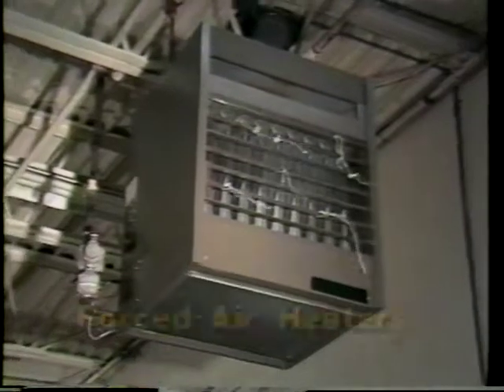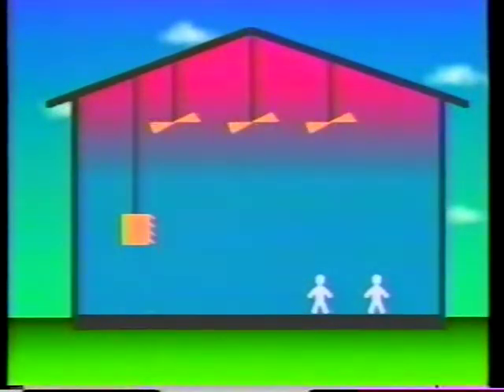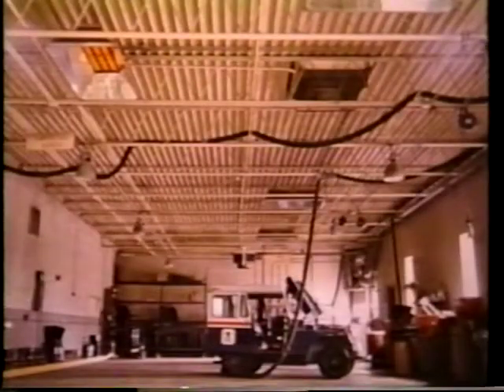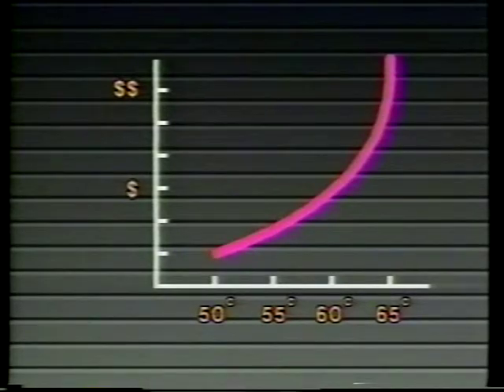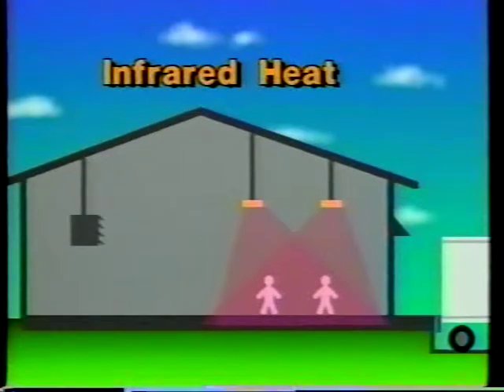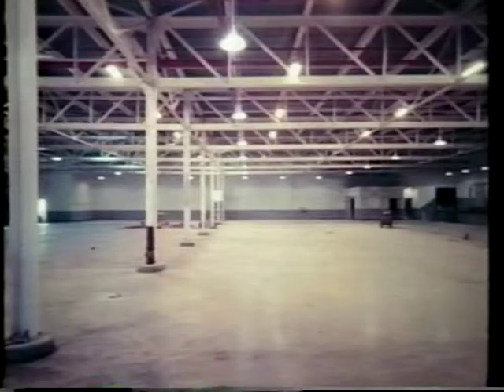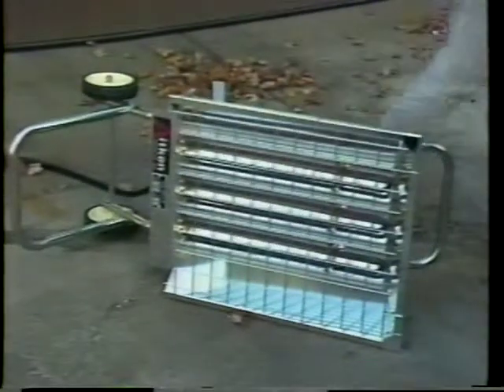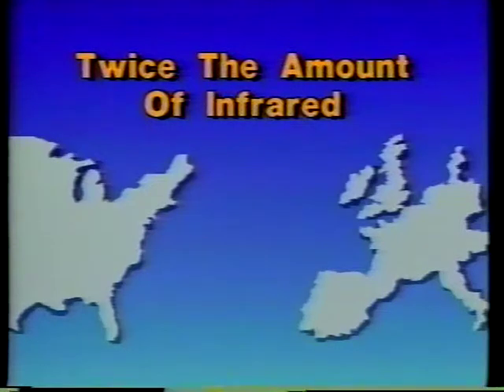Aitken Products Inc Infrared Heat Benefits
When a complete building is heated by overhead infrared, direct radiation from the heaters pass through the air to heat the floor, walls and machinery. These heated objects then transfer heat to the air by convection and by secondary radiation.

So workers are comfortably located between the direct radiation from the overhead infrared and the secondary radiation from the floor and machinery. Floors stay warm, heat is steady and even without the sharp blasts form blower heat.